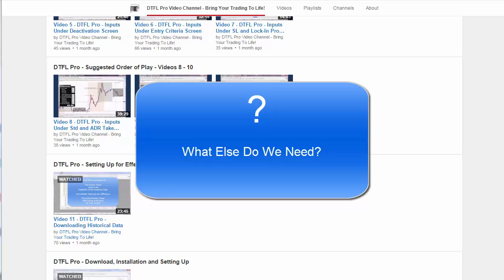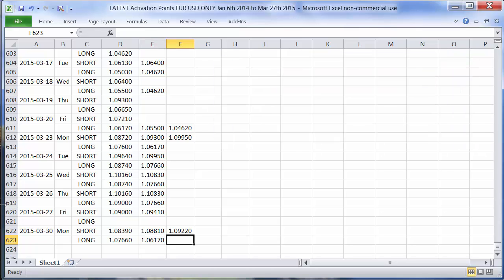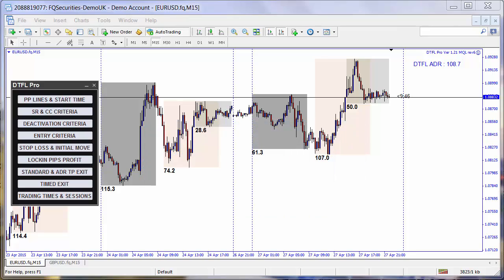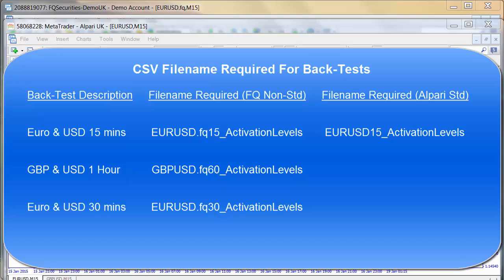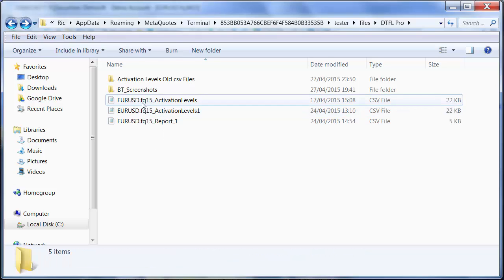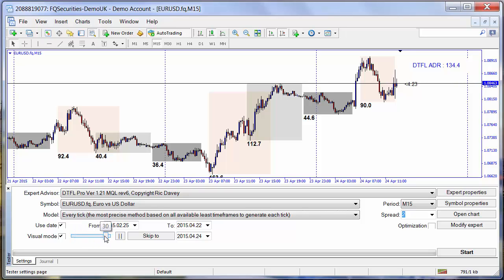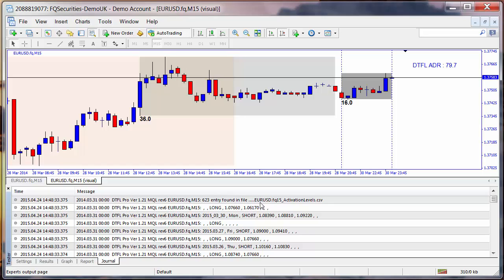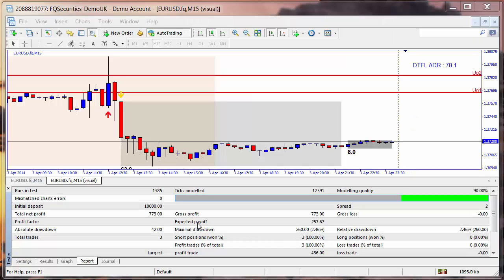Video 12 - DTFL Pro - Importing PPLevels for Back-Tests